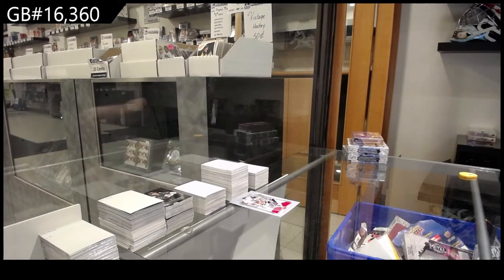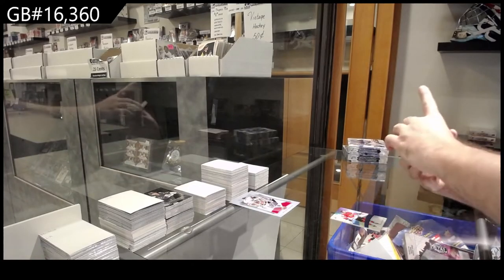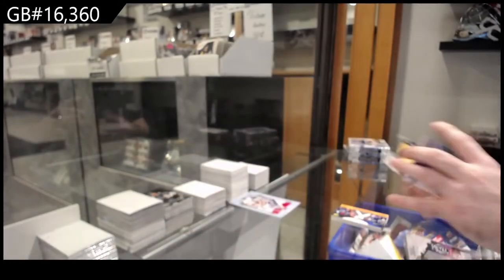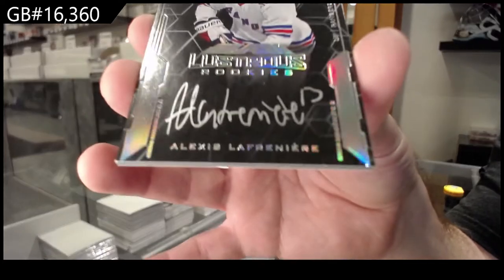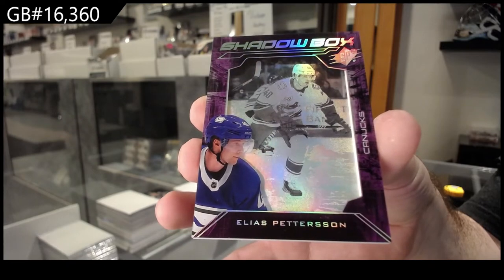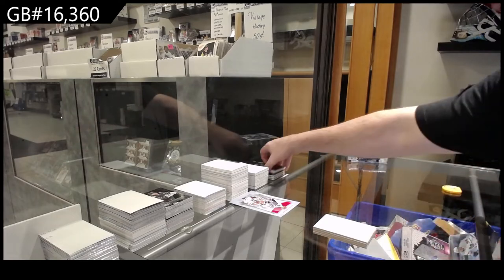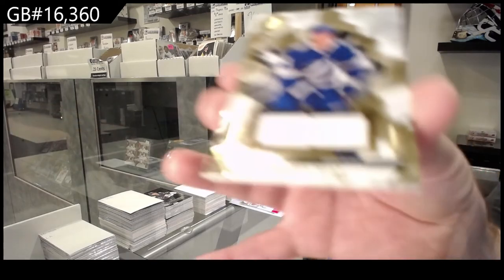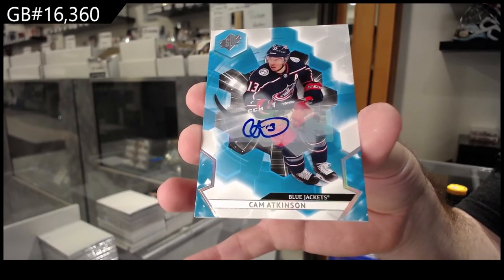20-21 UD SP Game Used & 20-21 UD SPx Hockey 3 Box Break - C&C GB #16,360